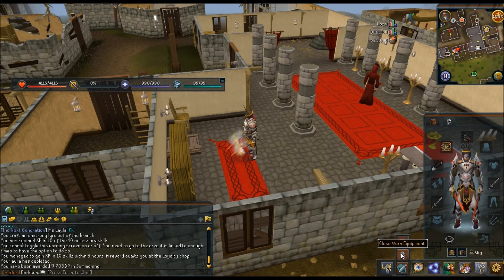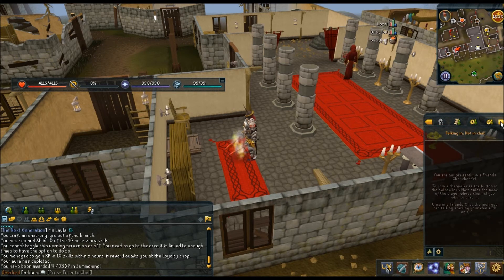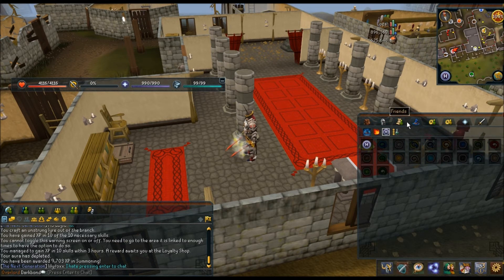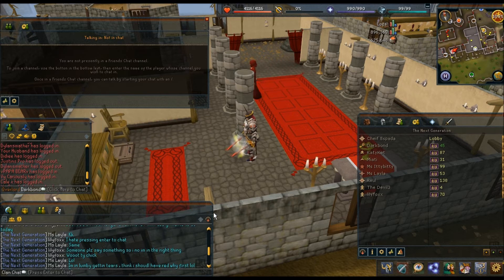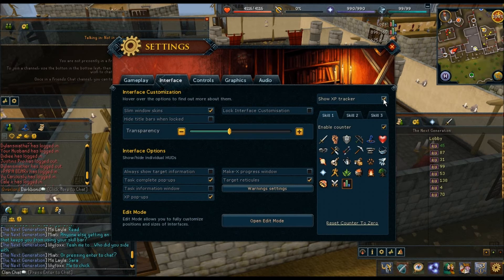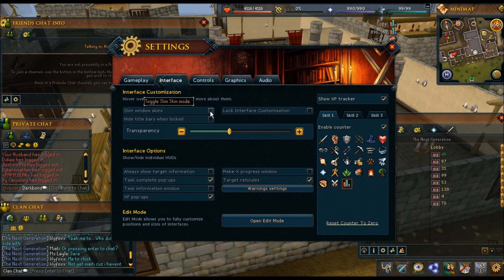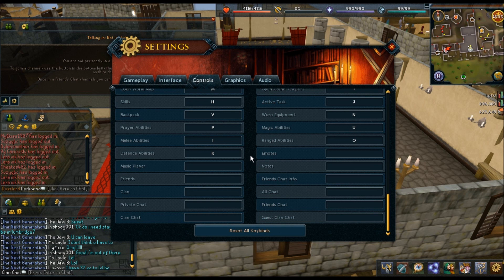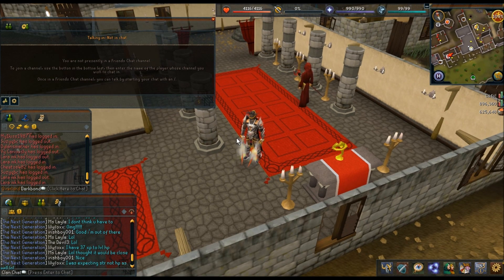RS3 - Advanced Interface Editing